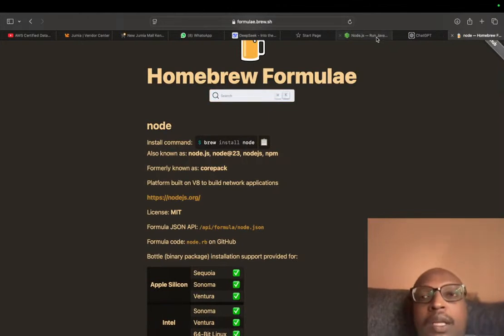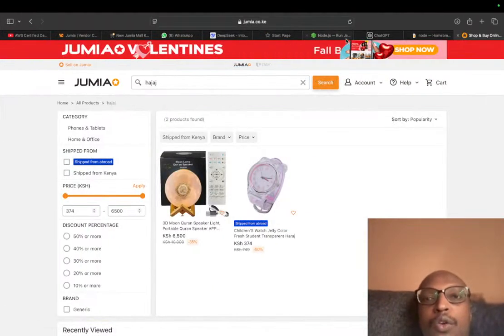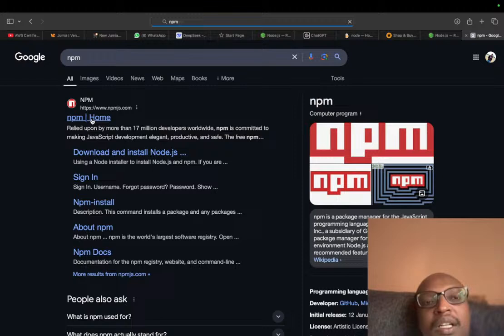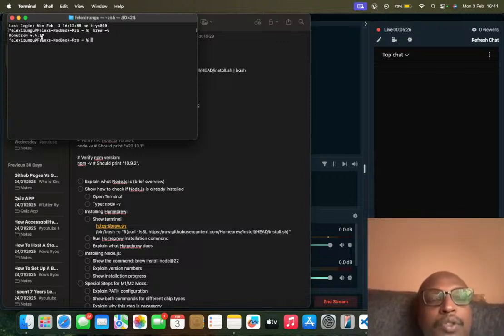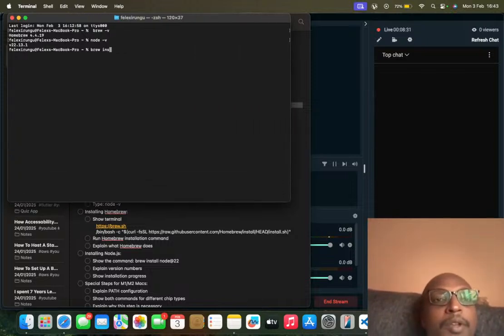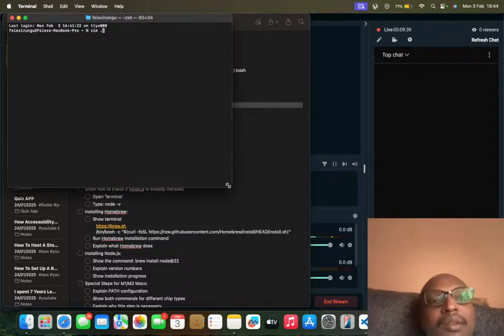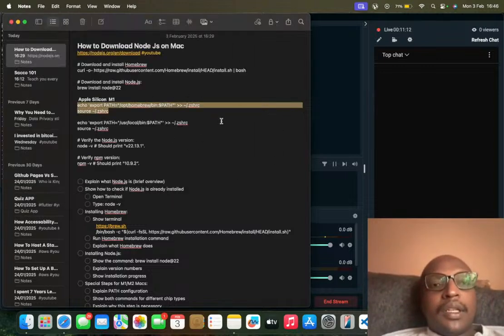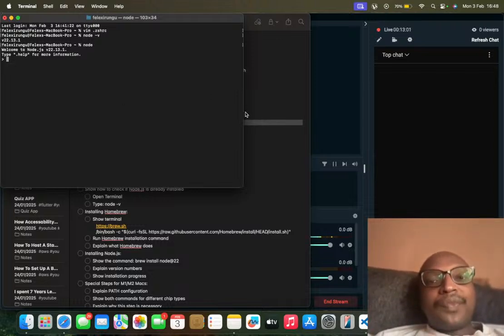How to Install Node.js on Mac (2025) | Complete Guide for Intel & M1/M2 Chips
🔥 Ultimate Guide to Installing Node.js on MacOS - Beginner Friendly Tutorial!

In this step-by-step tutorial, I'll show you how to install Node.js on your Mac, whether you're using an Intel-based Mac or Apple Silicon (M1/M2).

⏱️ Timestamps:
00:00 - Introduction
01:08 - What is Node.js?
04:01 - Installing Node.js
05:44 - Installing Homebrew
08:38 - Verifying NodeJs Installation
10:34 - Setting up PATH (M1/M2 Macs)
04:30 - Troubleshooting Tips

🔧 Commands Used in This Tutorial:

✅ Installing Homebrew
✅ Installing Node.js via Homebrew
✅ Setting up PATH variables
✅Verifying installations

💡 Pro Tips:
Make sure to have admin privileges
Close and reopen terminal after installation
Check system requirements before starting

🎯 What You'll Learn:

✅ Installing Node.js using Homebrew
✅ Configuring your system PATH
✅ Verifying successful installation